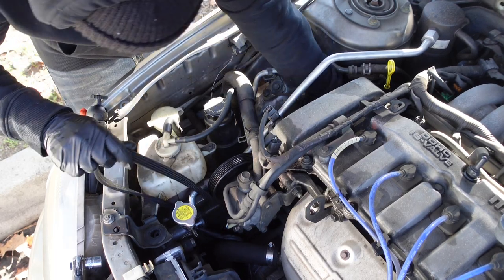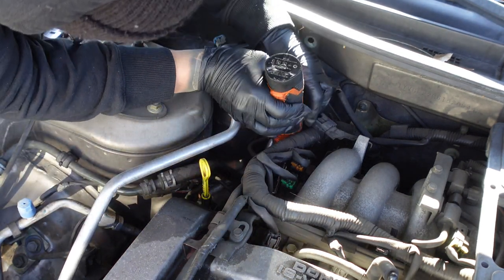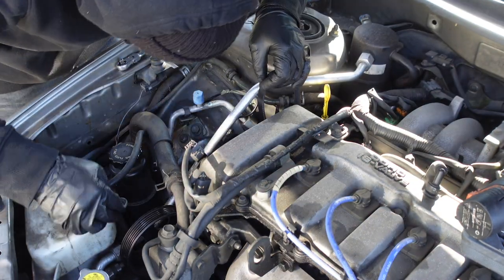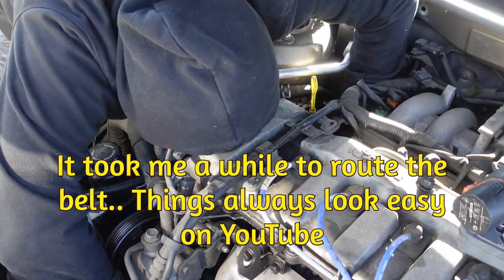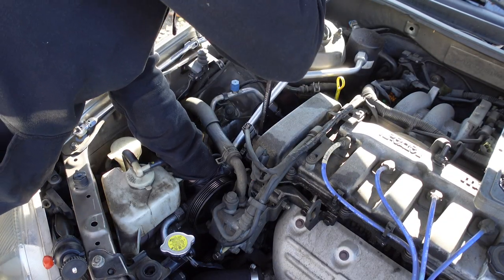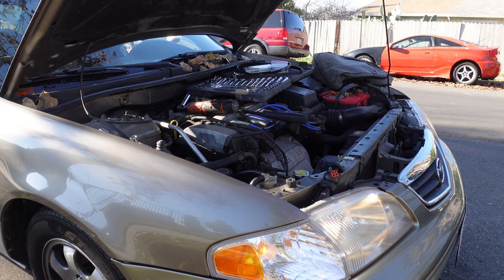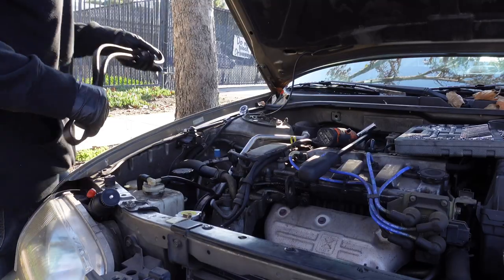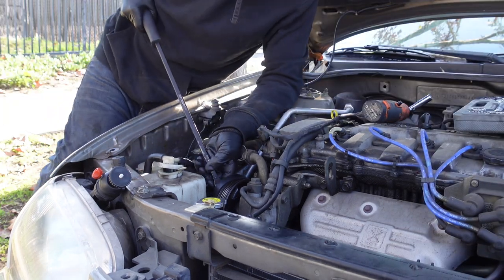How To Replace Belts on Mazda 626 (Daily Bucket)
What's up you guys! In this video, I'll show you how to replace the belts on a Mazda 626.

⏳REPAIR TIME: 1 Hours

⚙️PARTS:
1. Power Steering Belt
2. Alternator

🔧SERVICE TOOLS:
1. 3/8 Socket Set
2. Electric Ratchet
3. Wrench
4. Disposable Gloves
5. Pry Bar